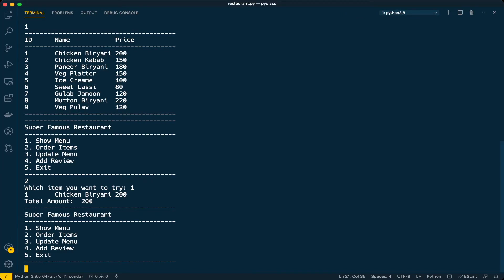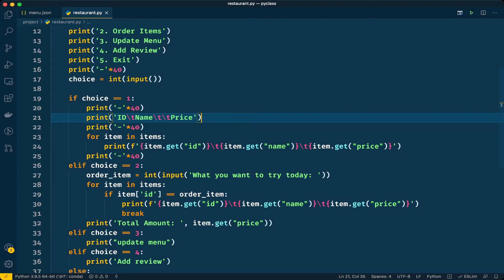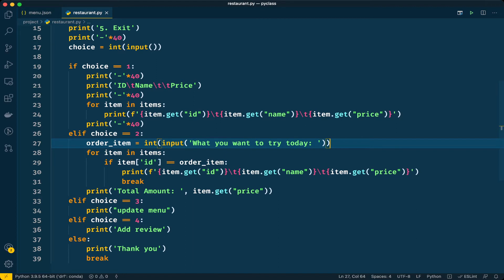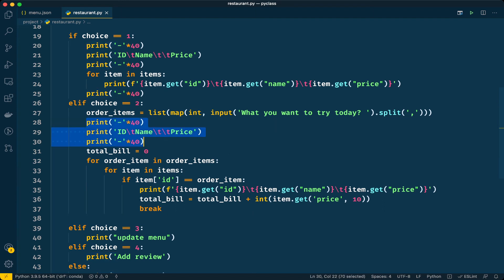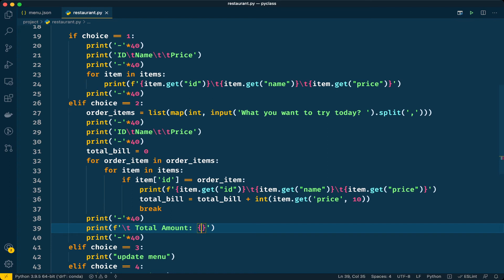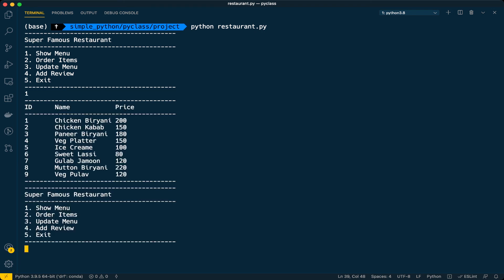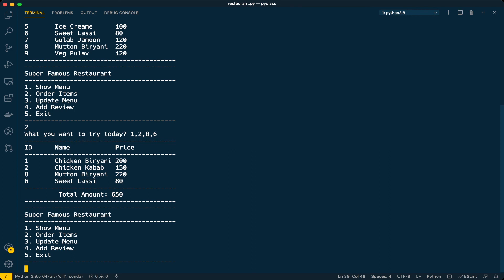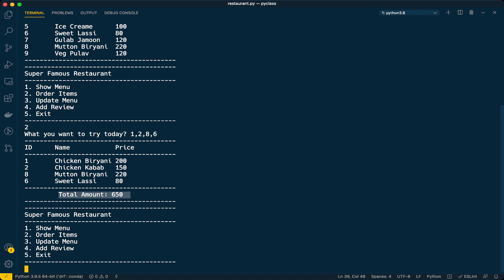Python Projects - 1: Restaurant Management System - 2